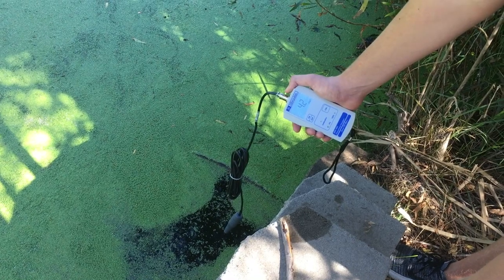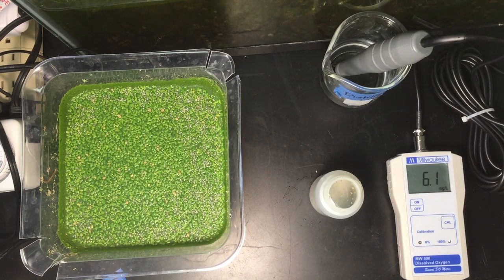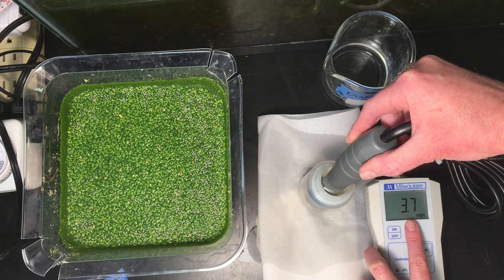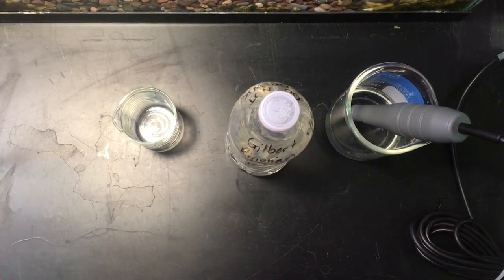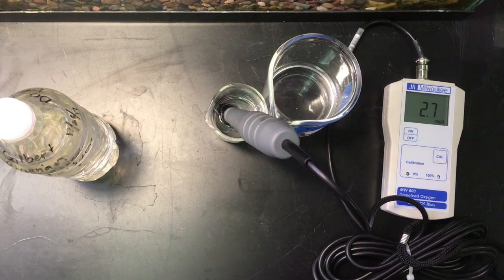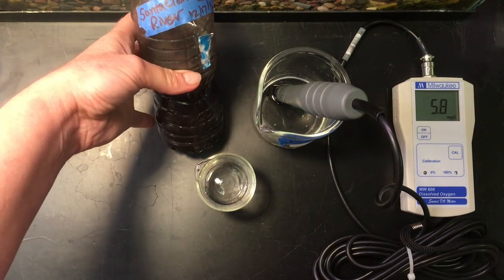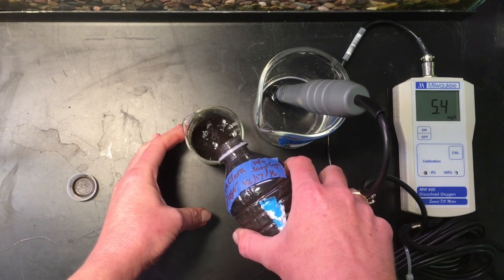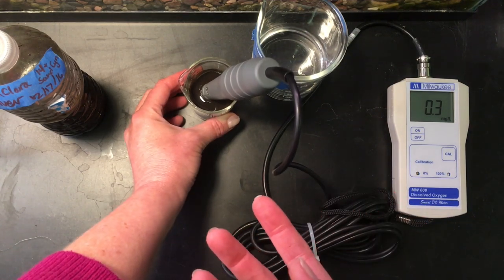Biological Oxygen Demand (BOD) Virtual Lab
Fill in your lab paper while watching this video